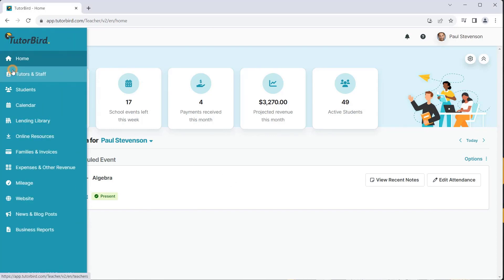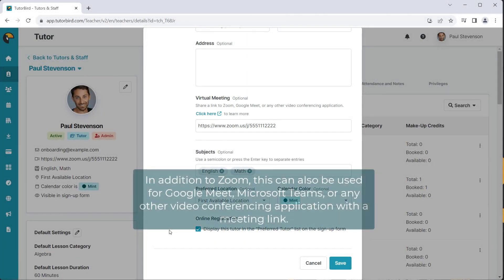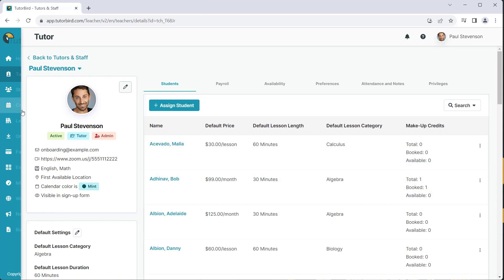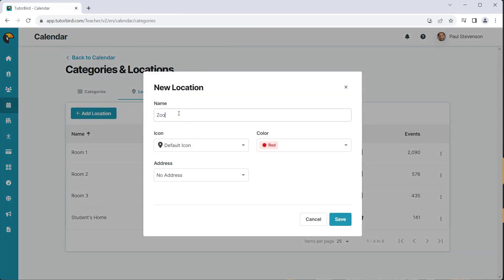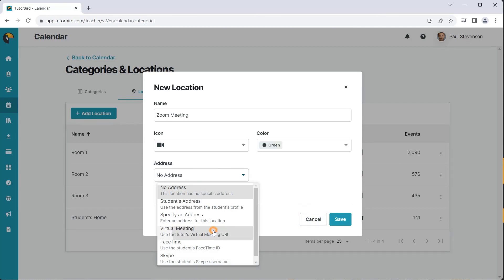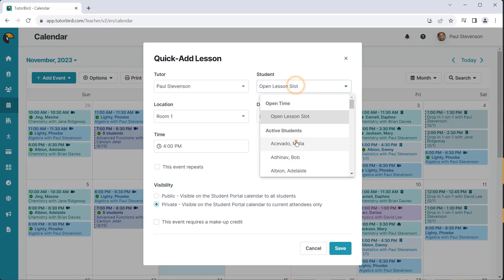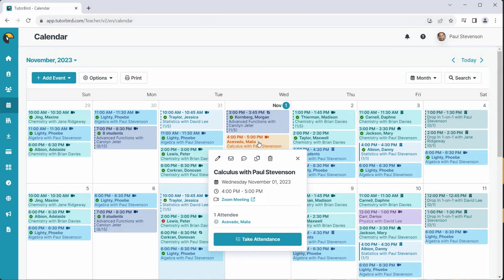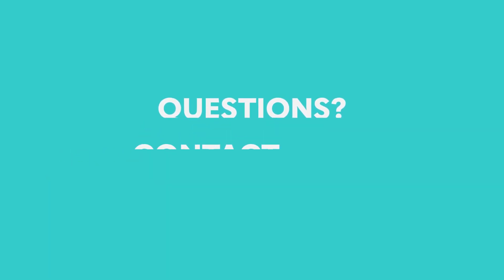Zoom Lessons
Learn how to video call your students directly through Zoom, Google Meet, Microsoft Teams, or any other video conferencing application with a URL meeting link.

UPDATE: Since this video was made, the staff profile and new location windows now appear from the right side of the screen.